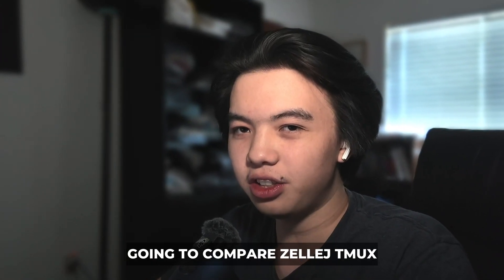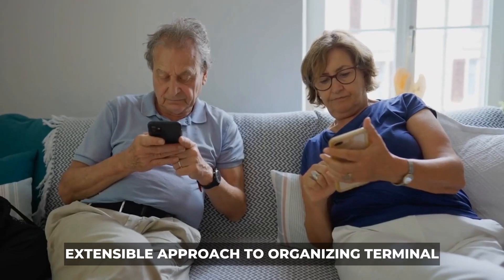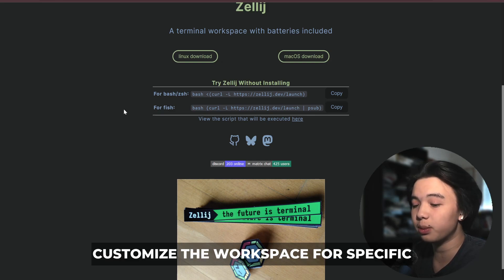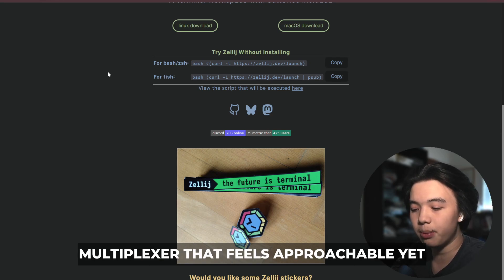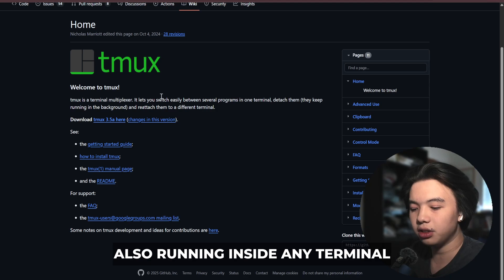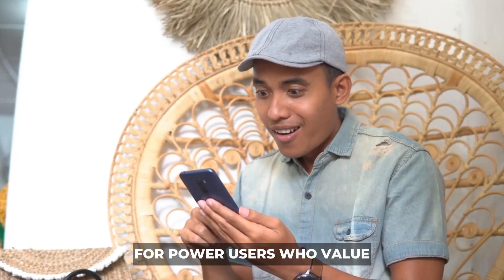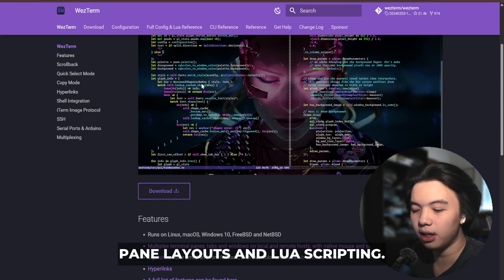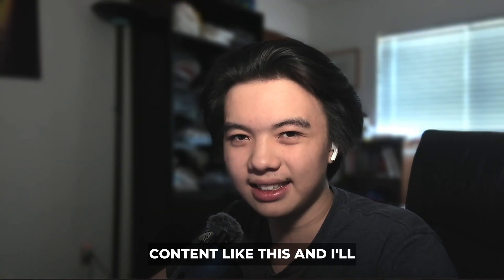Zellij vs Tmux vs WezTerm: Best Terminal Multiplexer 2025?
Compare zellij, tmux, and wezterm terminal multiplexers. Learn about their features and decide which one is the best.